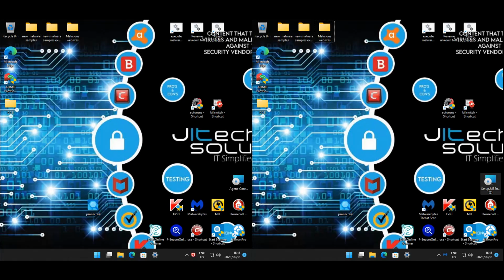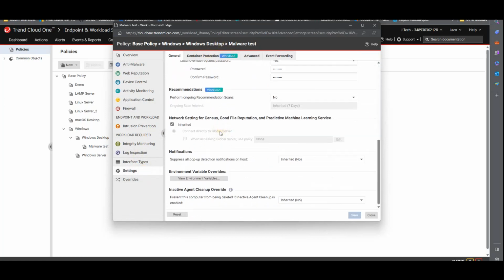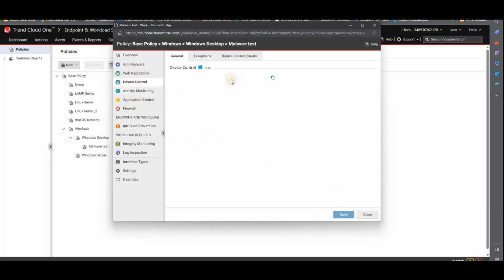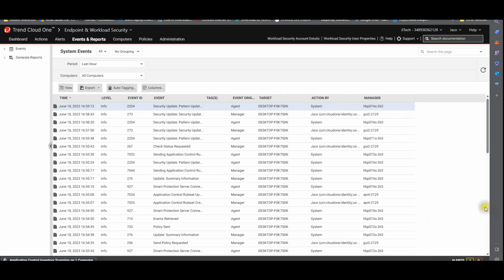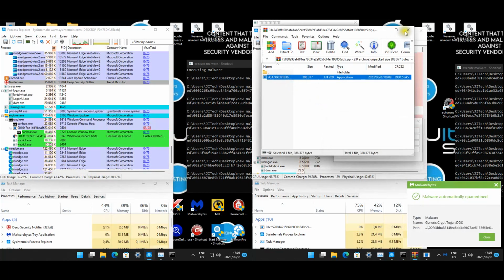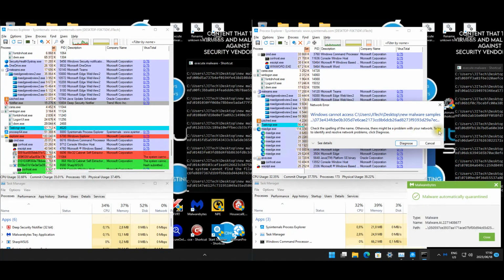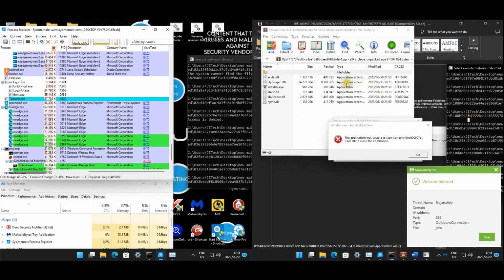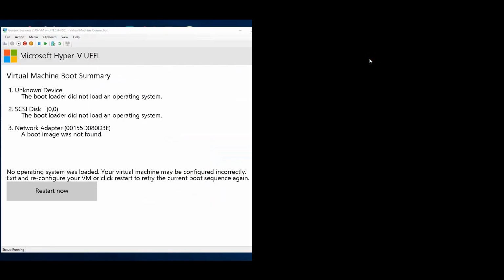TrendMicro Cloud One vs Malwarebytes Nebula with latest malware samples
TrendMicro and Malwarebytes flexing today, what will the outcome be?